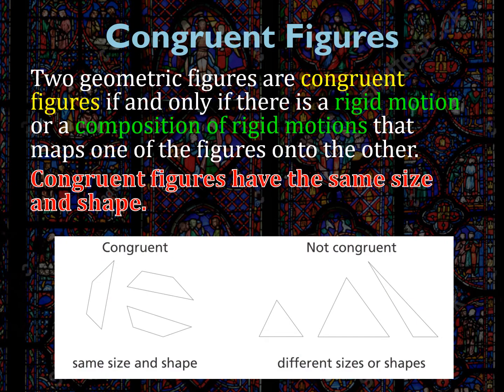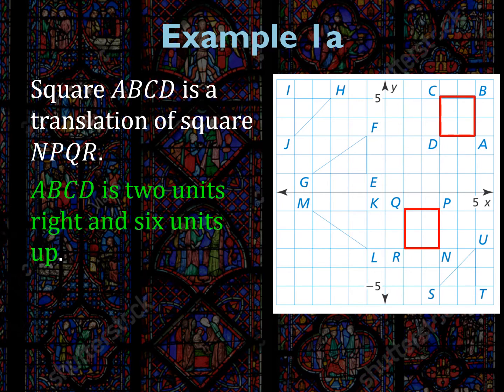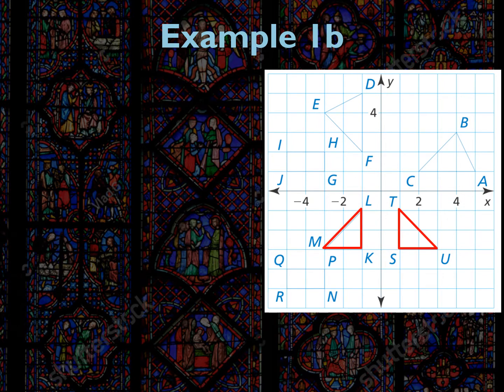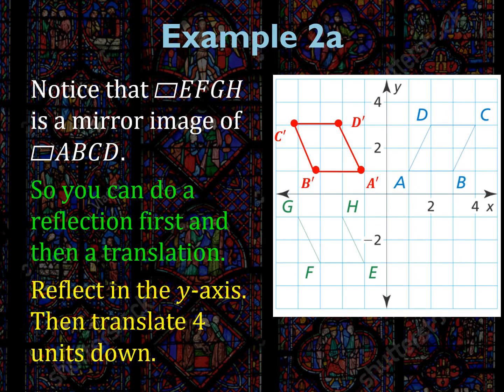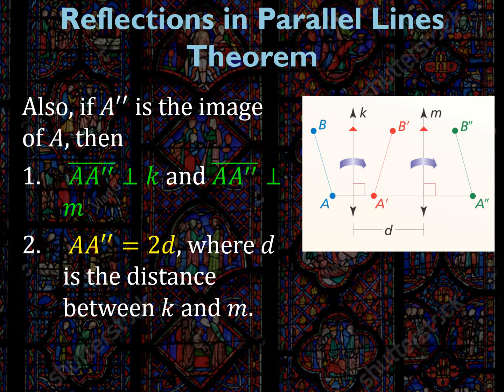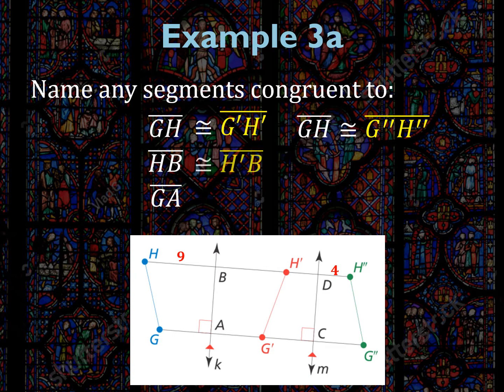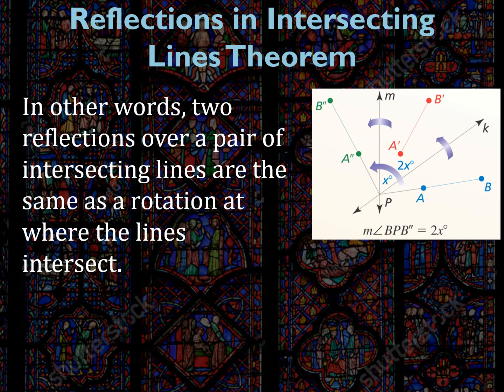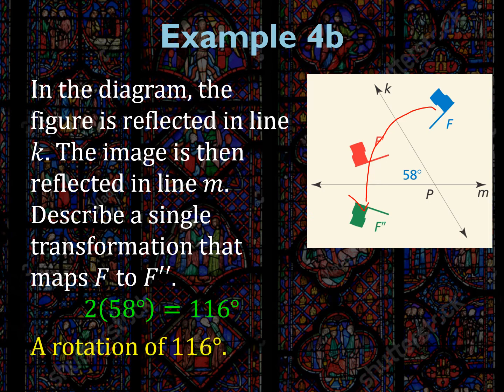Math 1 11.4 Congruence and Transformations